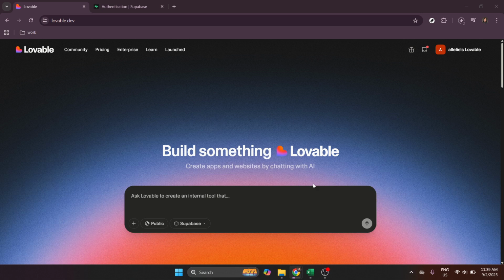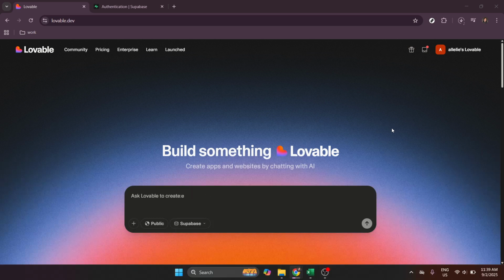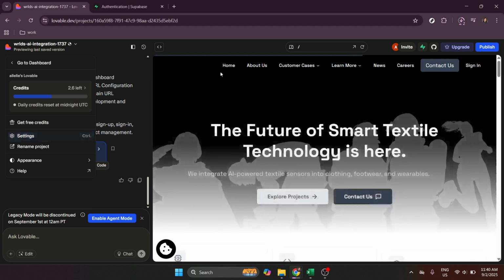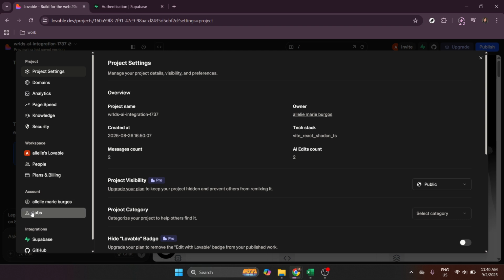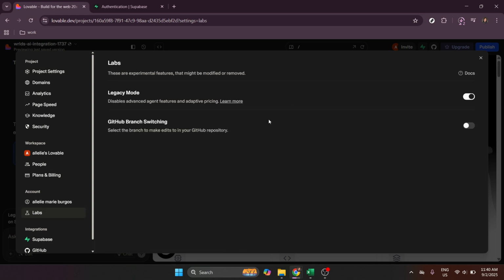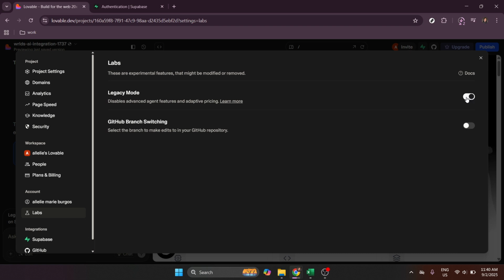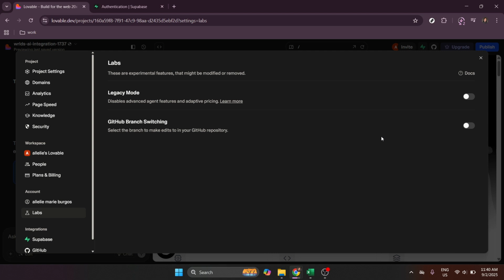How To Disable Agent Mode in Lovable AI New Guide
In this tutorial, I’ll walk you through how to disable Agent Mode in Lovable AI. Sometimes, you may want to turn off Agent Mode to take manual control of your projects or avoid automated actions. I’ll explain what Agent Mode does, when it’s useful, and why disabling it can give you more flexibility. You’ll see the exact steps inside your Lovable dashboard and learn how to switch modes quickly. Perfect for developers, beginners, and business owners who want more control over their AI workflow. By the end, you’ll feel confident managing Agent Mode in Lovable AI.